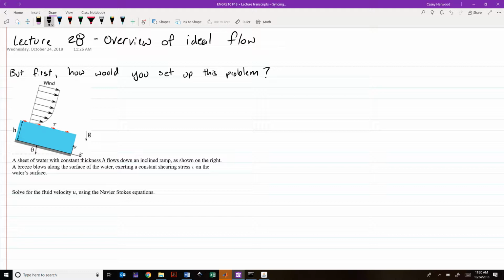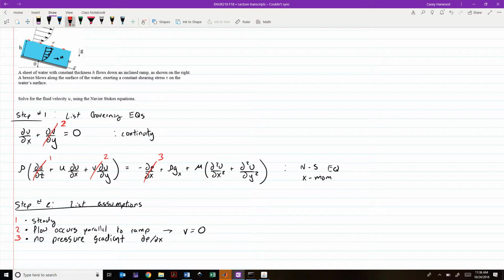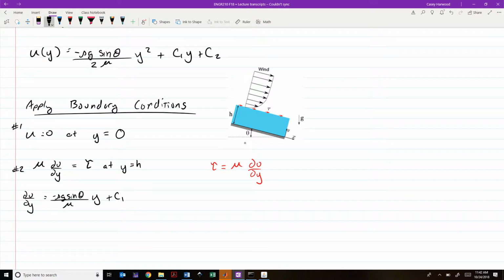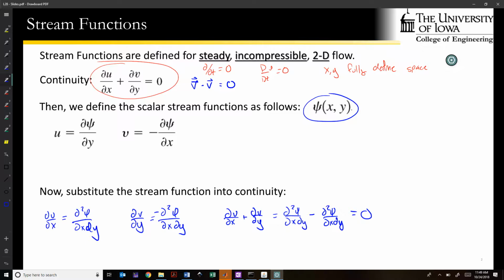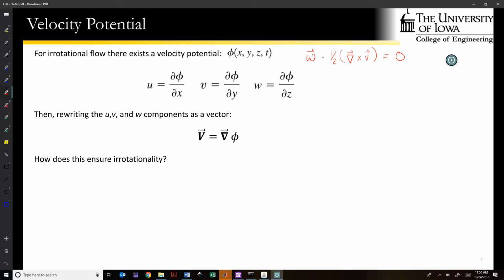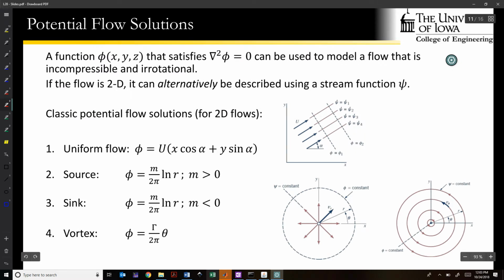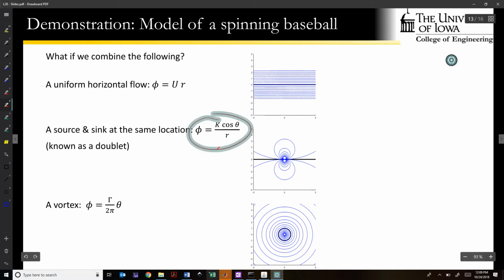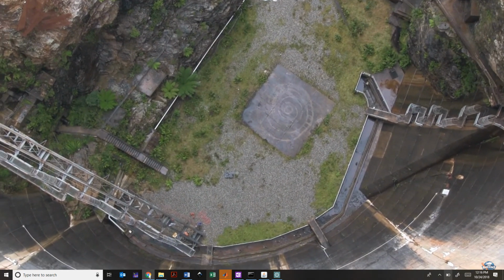L28 Overview of Ideal Flow